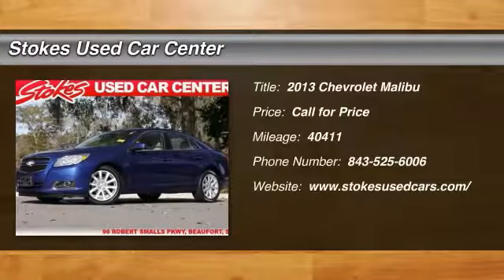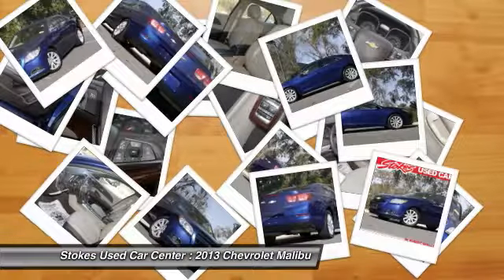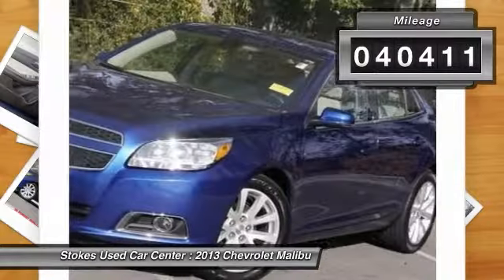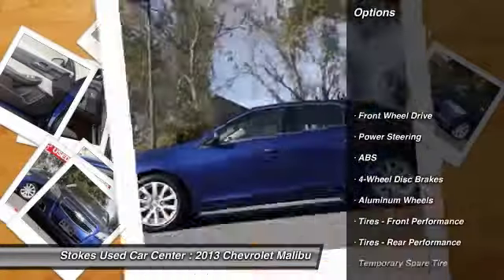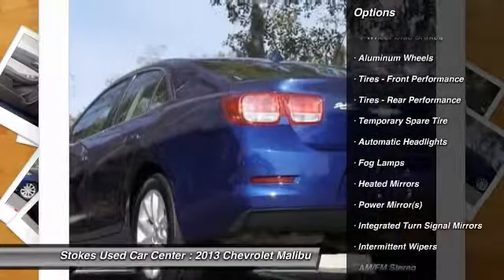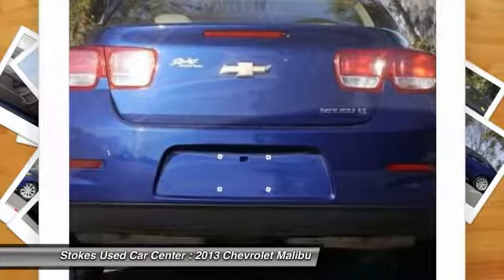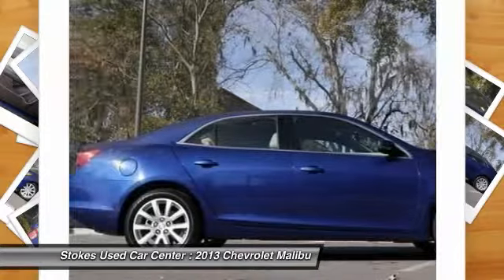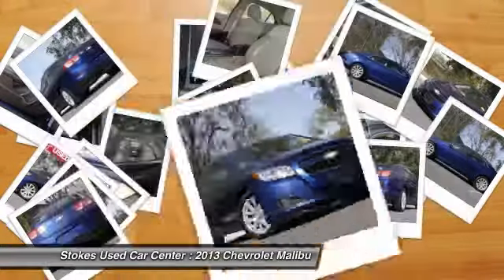2013 Chevrolet Malibu Beaufort SC 8573P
2013 Chevrolet Malibu LT

ONE OWNER. Malibu LT 2LT, 4D Sedan, 2.5L 4-Cylinder DGI DOHC VVT, 6-Speed Automatic Electronic with Overdrive, FWD, Atlantis Blue Metallic, and Cocoa/Light Neutral w/Leather-Appointed Seat Trim. Your quest for a gently used car is over. This fantastic-looking 2013 Chevrolet Malibu has only had one previous owner, with a great track record and a long life ahead of it. This wonderful Chevrolet is one of the most sought after used vehicles on the market because it NEVER lets owners down. Stokes Used Car Center offers a new car buying experience when you purchase this used 2013 Chevrolet Malibu. All our vehicles are competitively priced using independent research provider, passed 120 point pre-sale inspection and come with FREE Carfax report. Partnered with many major lending institutions, we have the ability to offer financing for the BEST and WORST credit situations. Over 800 vehicles to choose from. Still thinking where to purchase your next vehicle?